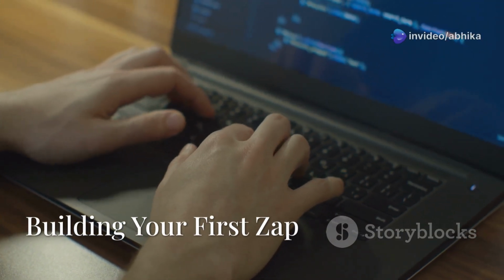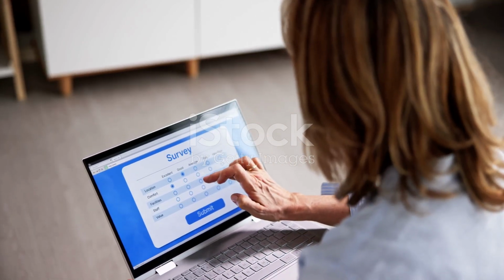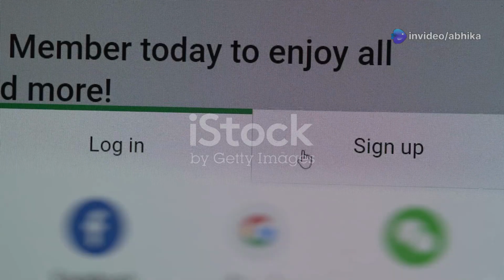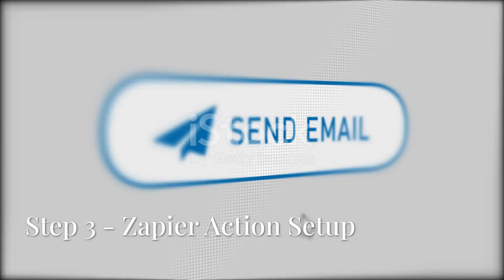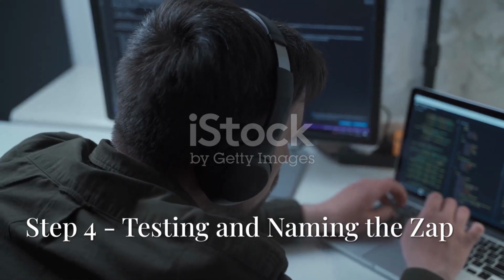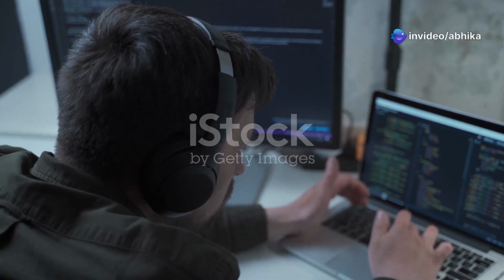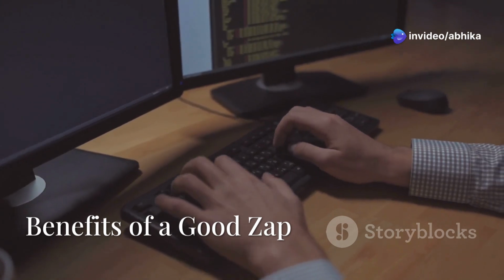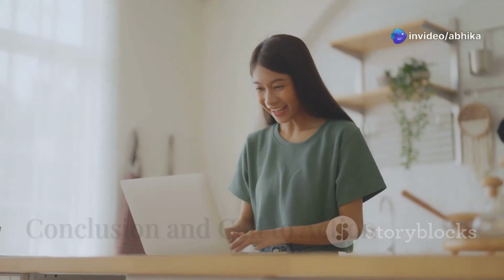Zapier Crash Course: Build Your First Automation Flow Step By Step Guide To Monetize your ideas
Unlock the power of automation with our Zapier Crash Course! 🚀 In this video, you’ll discover how to build your first income-generating automation system without any coding skills. We’ll walk you through connecting over 6,000 apps, including Google Sheets, Gmail, and more. Learn the essential components of a Zap—Trigger and Action—and watch as we create an auto-send welcome email when someone fills out a Google Form!

Plus, explore three instant monetization ideas that freelancers charge hundreds for! Ready to streamline your workflow and boost productivity? Let’s get building!

See Less
OUTLINE:
00:00:00
Introduction to Zapier

00:00:08
Defining Zapier's Value

00:00:23
Zapier as a Digital Middleman

00:00:37
Trigger and Action Explained

00:00:55
Building Your First Zap

00:01:01
Step 1 - Google Form Setup

00:01:10
Step 2 - Zapier Trigger Setup

00:01:20
Step 3 - Zapier Action Setup

00:01:33
Step 4 - Testing and Naming the Zap

00:01:42
Automation Ideas for Monetization

00:02:01
Earning Potential

00:02:09
Benefits of a Good Zap

00:02:19

00:02:28

Made with invideo AI